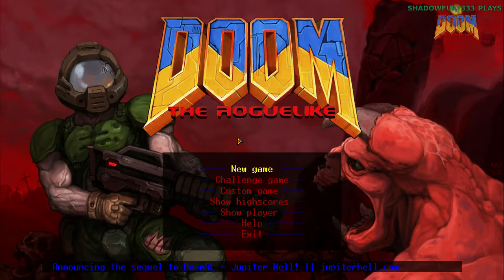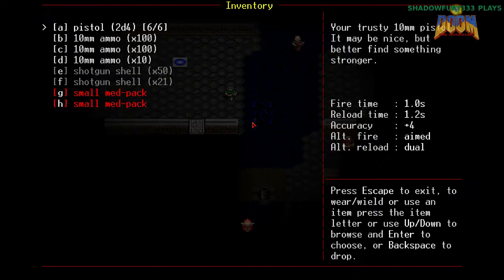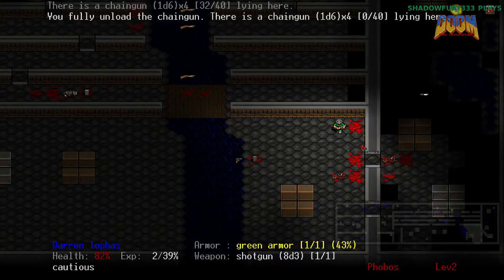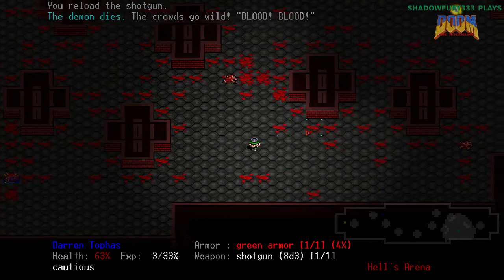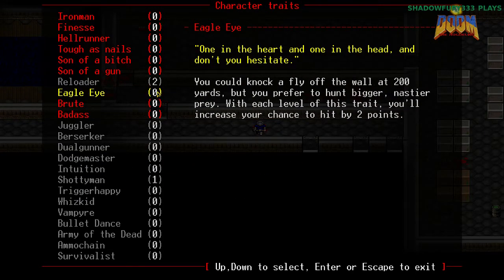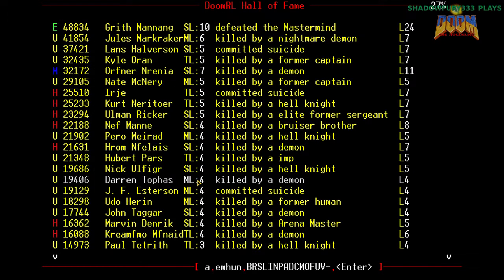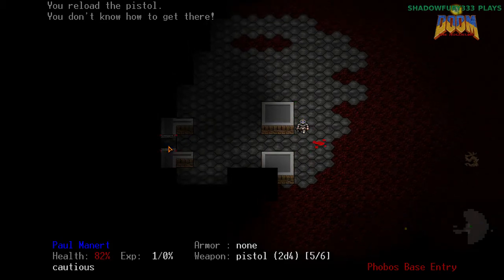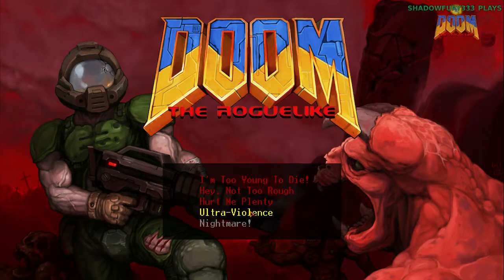2014/05/15: Lets Die Horribly - Doom: The Roguelike (DoomRL) [1/2]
Since Zero-K's replay system is messing up due to server moves, I'm falling back to other games to showcase. This time with my favourite roguelike, Doom the Roguelike.

Run 1: Marine, Army of the Dead-focused build
Run 2: Scout, Unlimited Shotgun Works (Juggler with many shotguns) (23:39)